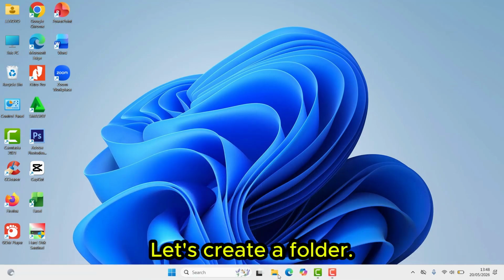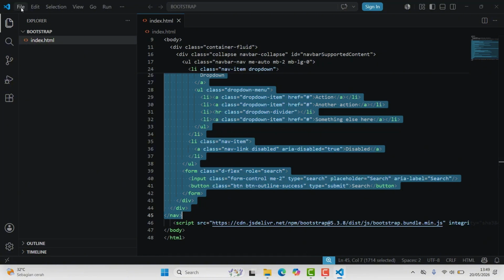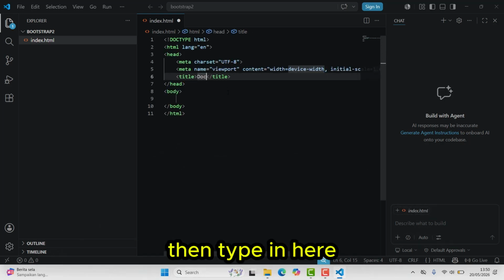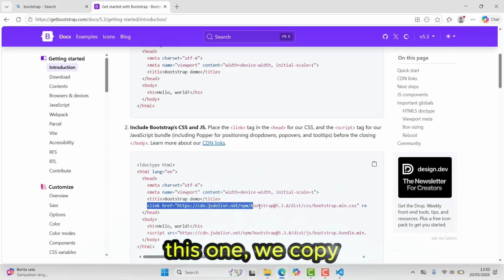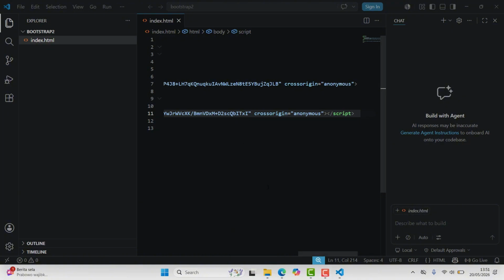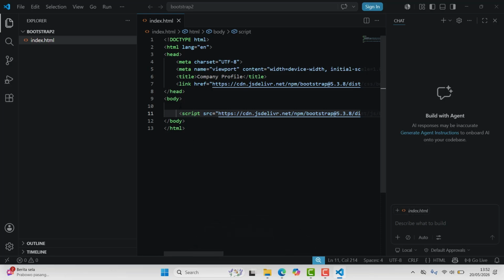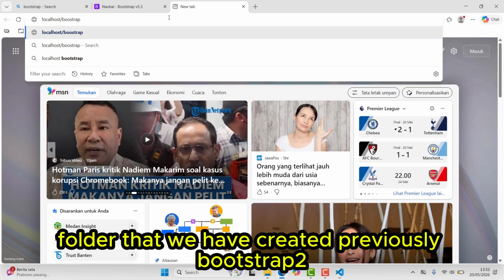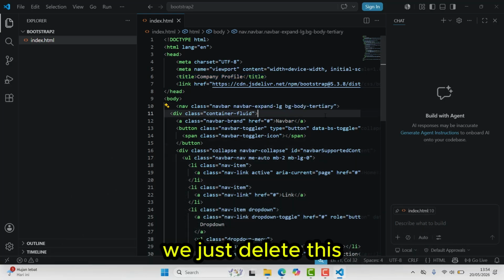How to Build a Responsive Navbar with Bootstrap 5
Learn how to build a fully responsive navbar using Bootstrap 5 in this beginner-friendly tutorial. In this video, you'll discover how to create a modern navigation bar that works perfectly on desktop, tablet, and mobile devices using Bootstrap classes and components.

Perfect for beginners who want to improve their front-end web development skills and learn Bootstrap 5 step by step.

🔥 What You’ll Learn:

Bootstrap 5 Navbar Basics
Responsive Navigation Menu
Mobile-Friendly Navbar
Bootstrap Container & Classes
Collapsible Menu Toggle
Modern Website Header Design

📌 Technologies Used:

HTML5
CSS3
Bootstrap 5

This tutorial is great for:

Beginners learning Bootstrap
Front-end web developers
Students building responsive websites
Anyone creating modern UI designs